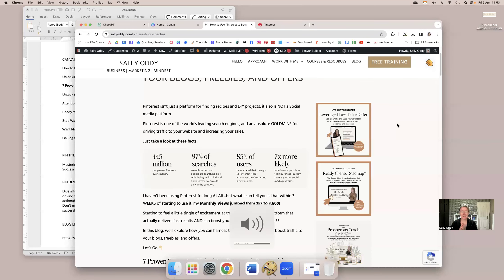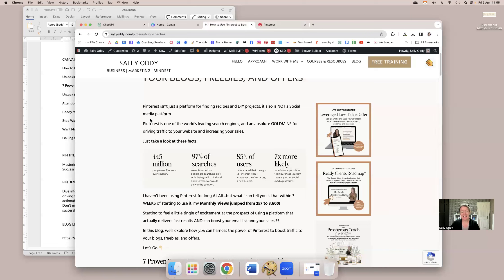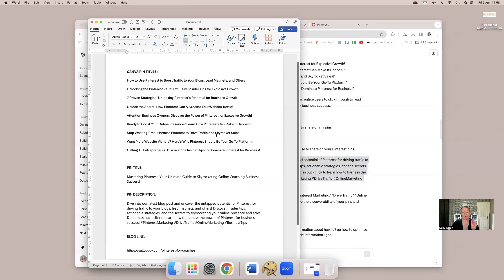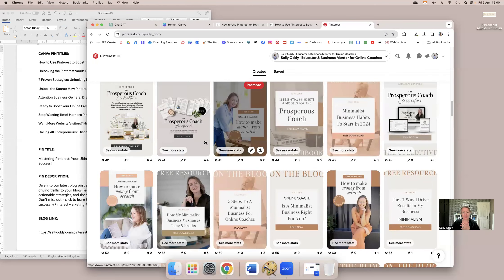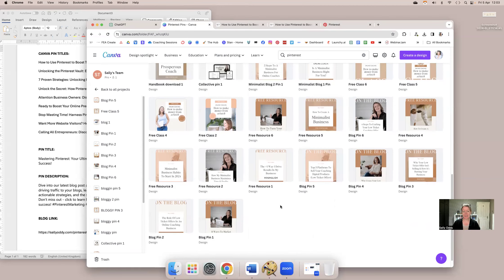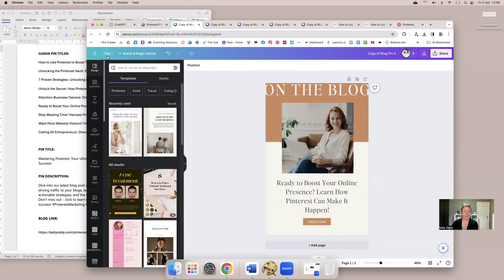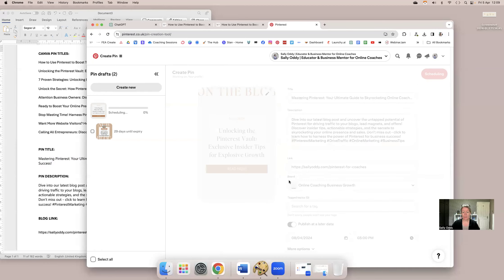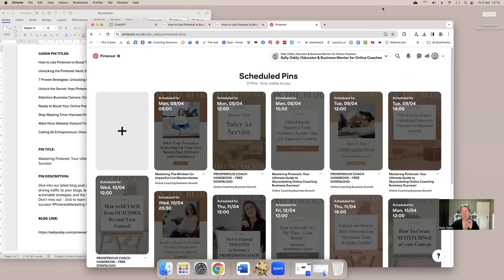How I Grew From 257 to over 4k Monthly Views in 3 Weeks (Pinterest Step-By-Step)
This is a step-by-step over-the-shoulder of how I've taken my Pinterest from 257 Monthly Views to over 4k Monthly Views in just 3 Weeks.
This is how I take one blog and turn it into 5 pins in less than 10 minutes.
Doing this has massively increased traffic to my blogs.

Hello, I’m Sally, a 40-something South African Yorkshire Lass living life Up North with my Moggies and MilkTrayMan.